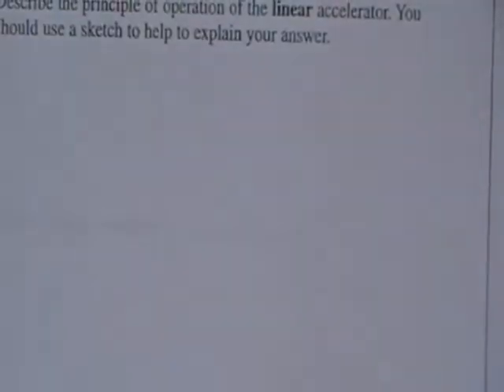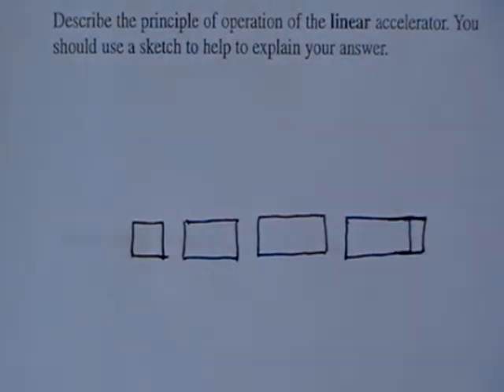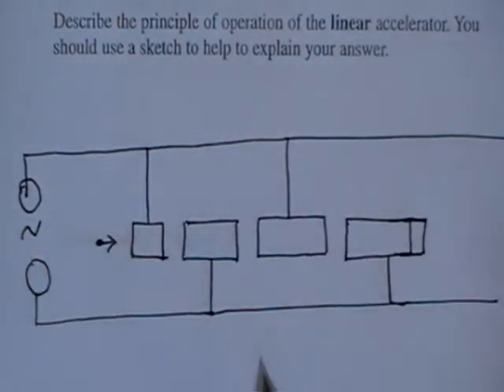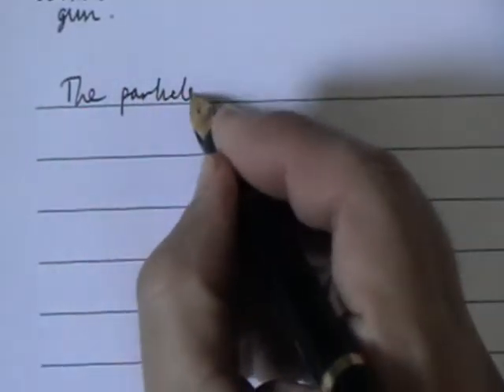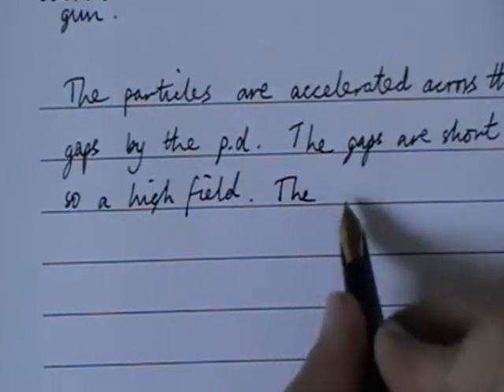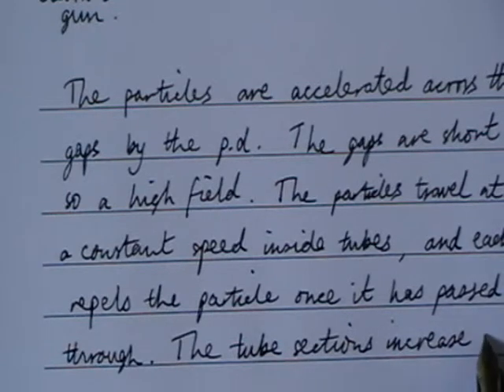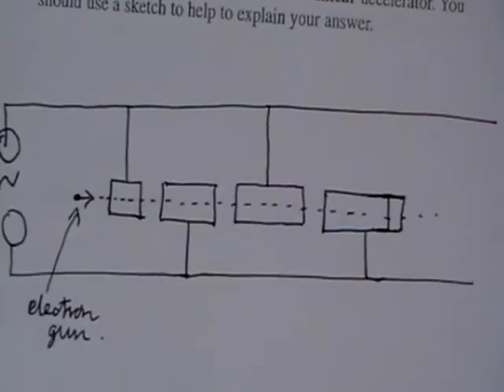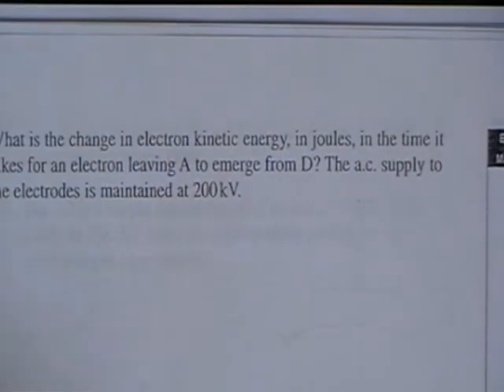A2physics_A22Fundamentalparticles_p.p.B_A23_Jun2008_qu3.wmv